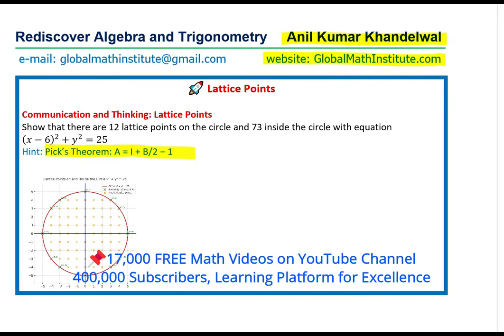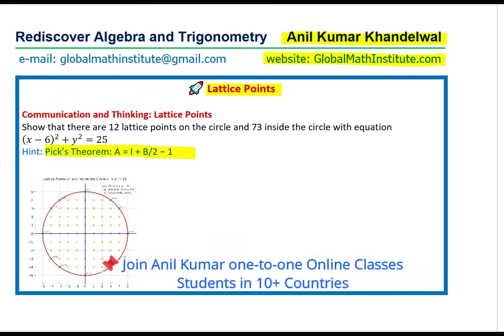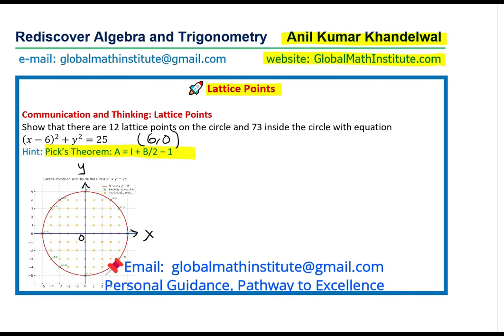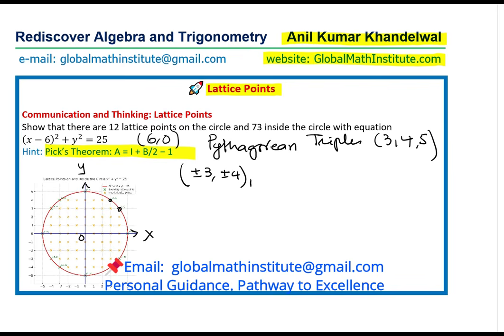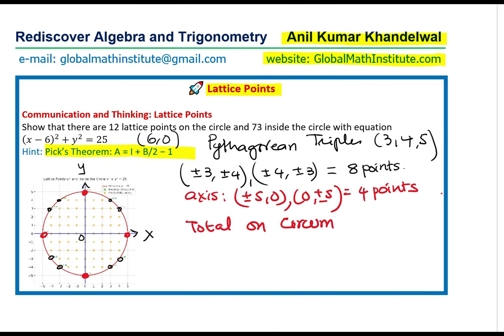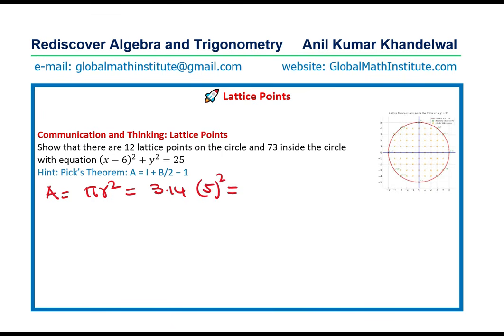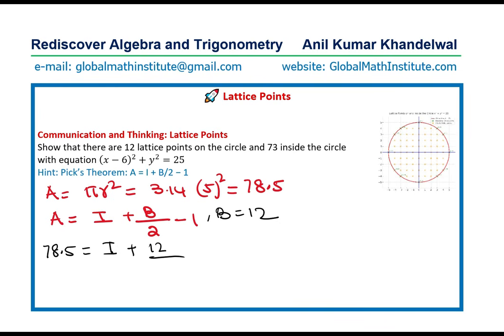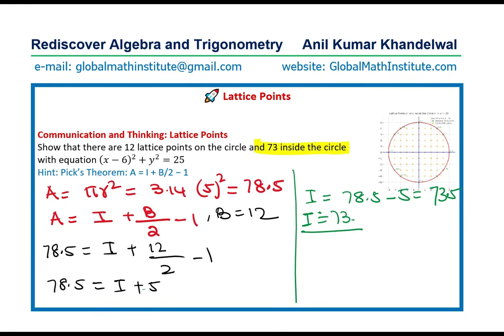Lattice Points on a Circle | Geometry Meets Number Theory | Rediscover Algebra and Trigonometry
🎯 We’ll visualize the circle centered at the origin with radius 5, locate all lattice points on its circumference, and discuss how concepts from Pick’s Theorem and geometry of numbers connect to this elegant structure.

By the end, you’ll understand how integer solutions relate to geometric patterns, and why lattice points form the foundation for computer graphics, design algorithms, and STEM modeling.

🎯 Concepts Covered:
Lattice points on geometric figures
Circle equation and integer solutions
Pick’s Theorem and area relationship
Connection between number theory and geometry
Real-world STEM applications of lattice models

📘 From the Book: Rediscover Algebra and Trigonometry – Foundations for High School and Beyond
🔗 17,000+ free math videos: @MathematicsTutor

🌐 Global Math Institute – Making Math Visual, Logical, and Fun
Want to calculate the area of a shape with lattice-point vertices? Use Pick’s Theorem — a gem of mathematics connecting discrete geometry with continuous area:
A = I + B/2 − 1
where
A = Area,
I = Interior lattice points,
B = Boundary lattice points.

Join my one-to-one online math classes for personalized guidance and excellence.
• Explore playlists for SAT Math, Algebra, and Functions